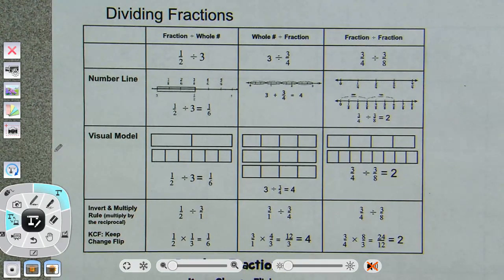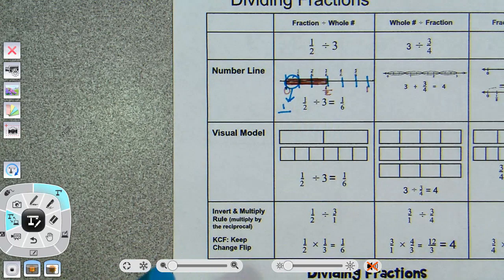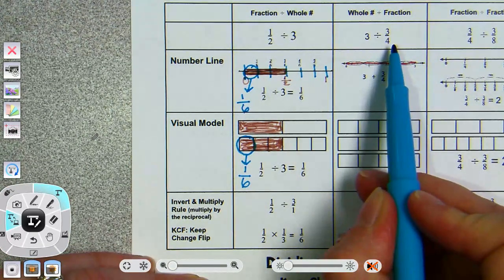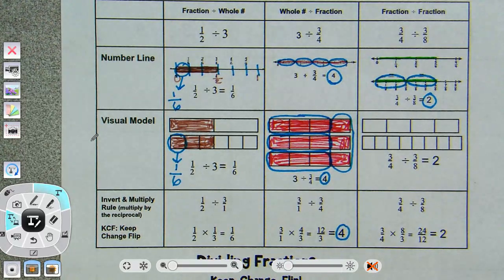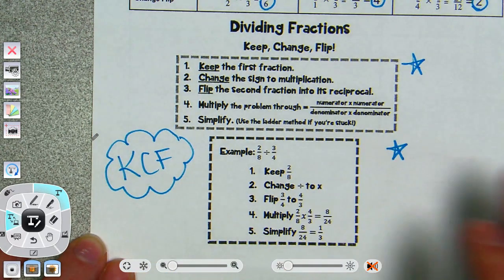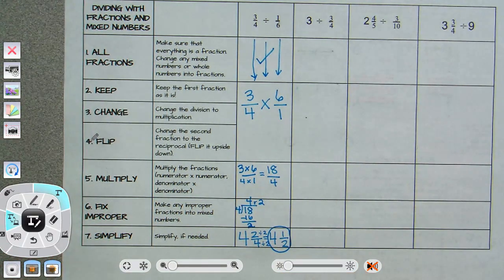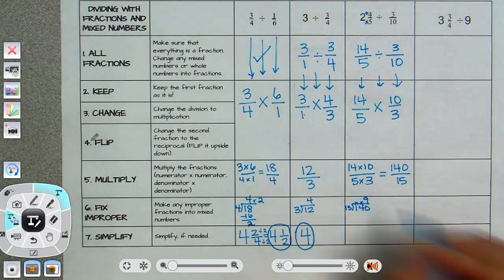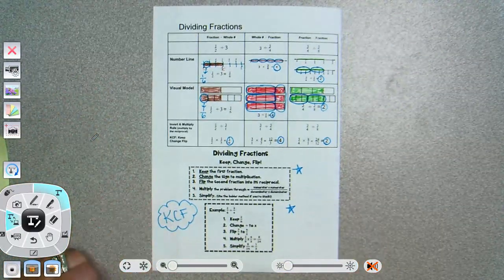Dividing Fractions Notes